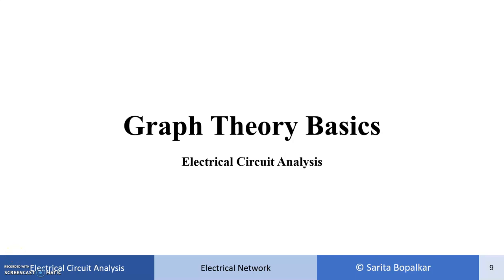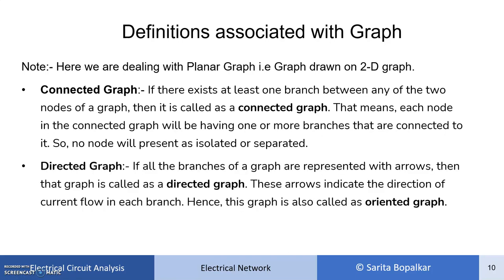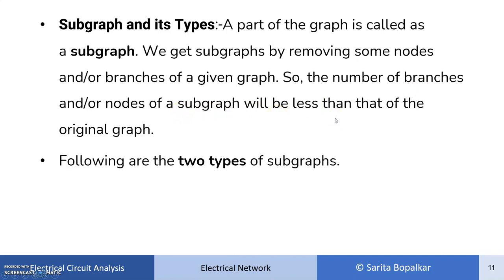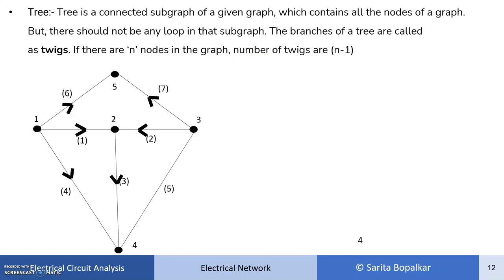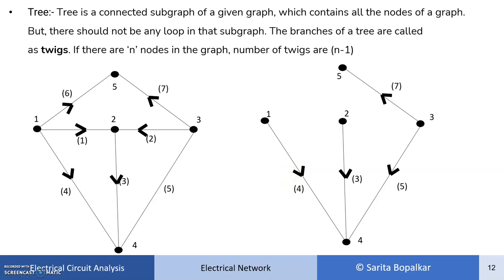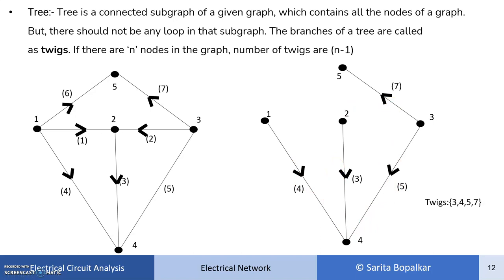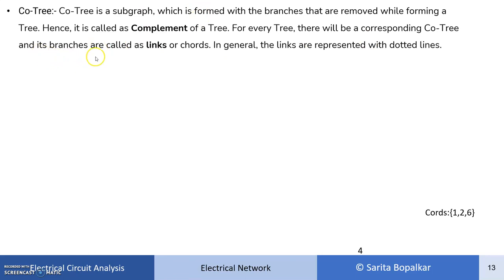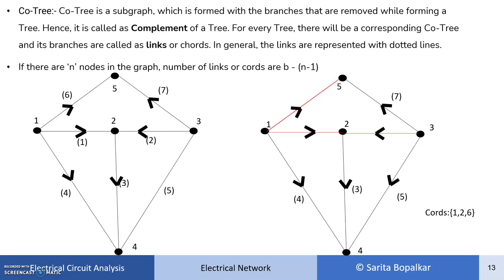Basic Terms Related to Graph Theory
This video explains basic definitions which will help to understand graph theory. Here you will understand what is tree, cotree and how to draw it.